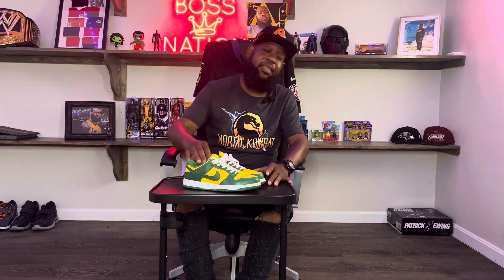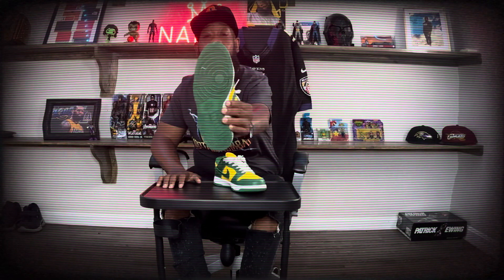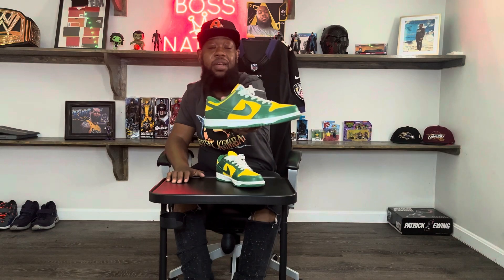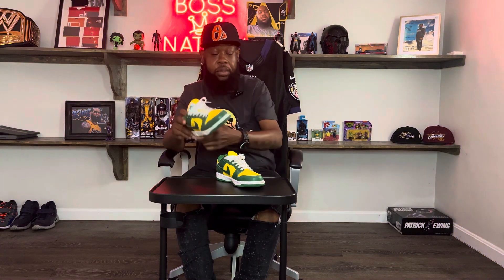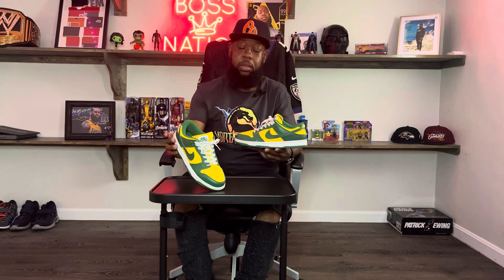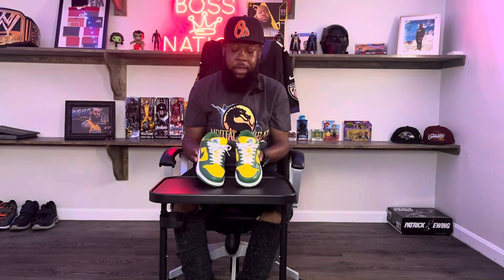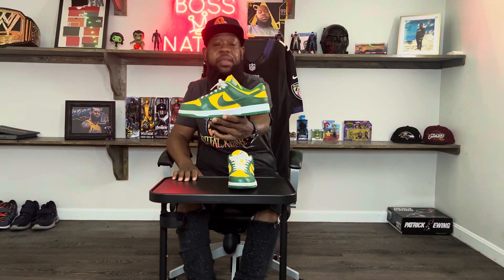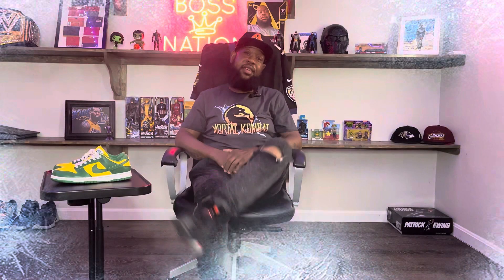Review of the Nike sb Brazil Dunk low which is fire!!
Small review of the Nike Dunk low sb Brazil which is a good looking shoe!!